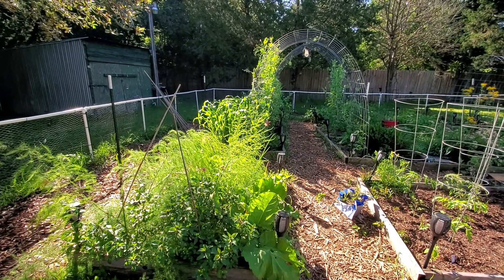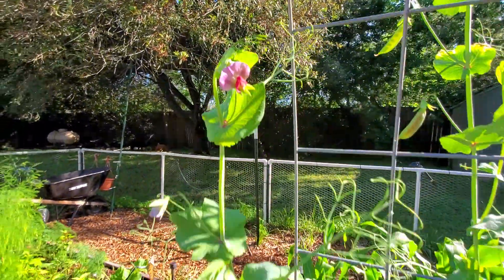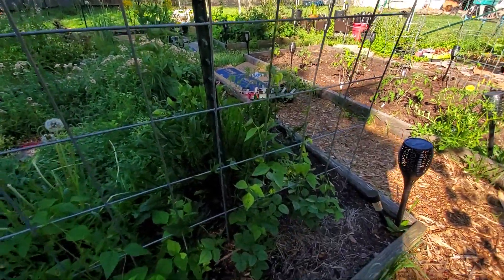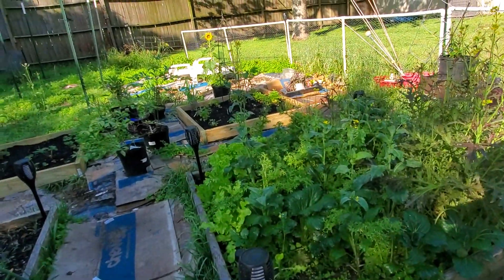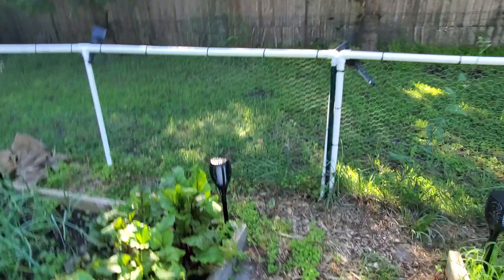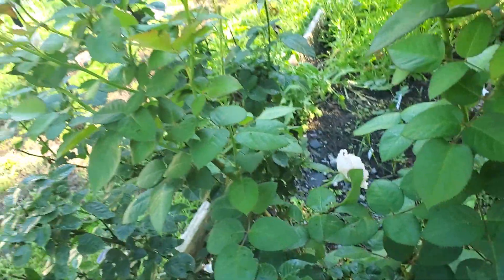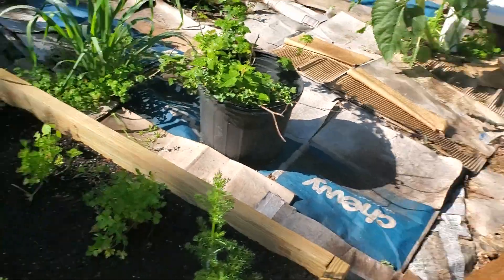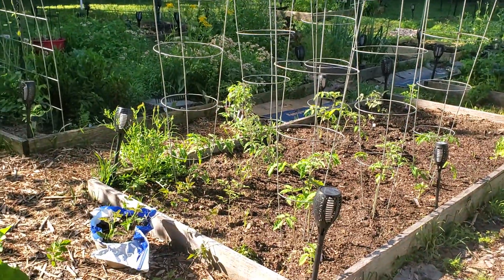Week 15 Vegetable garden tour zone9a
Welcome to Sun N Star Farm.  My name is Heather and this is my small farm.

Good Morning!  Wed, April 12th, 2023.  Zone 9a, Southeast Texas about 50 miles from west of Houston.  This is a quick walk around my veggie garden.  I'm having to keep it quick because I have grooming clients coming in and I wanted to get this video out today.  If you have any questions about The Garden let me know and I'll answer them and I will try to include it in the next video.